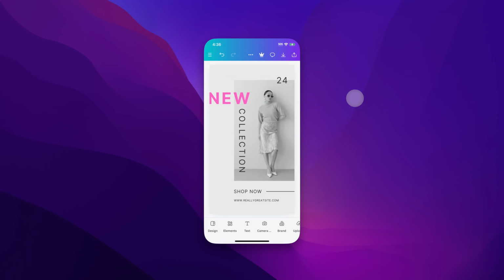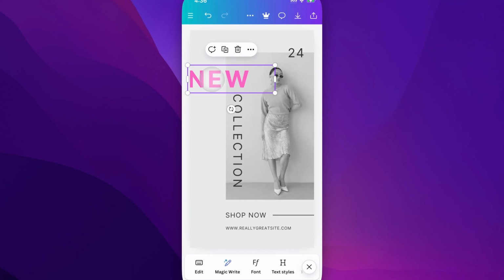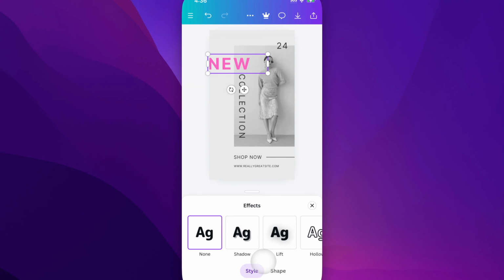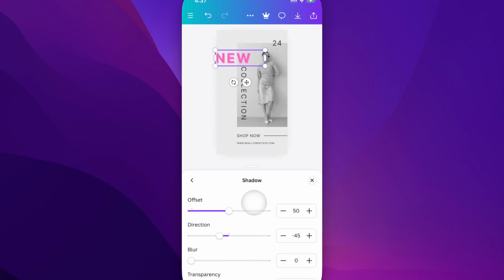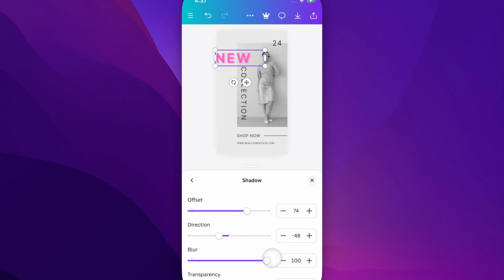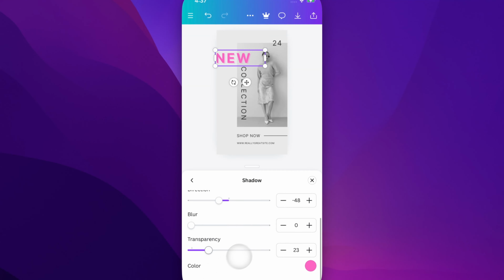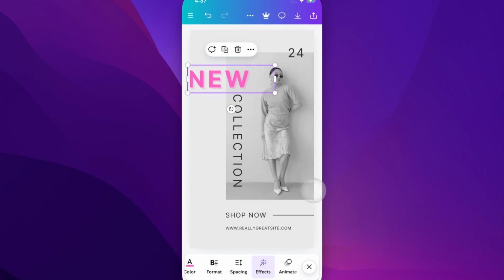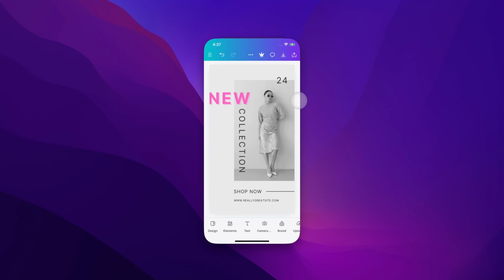How to Add Drop Shadow to Text on Canva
In this Canva tutorial, learn how to add drop shadow to text on Canva.